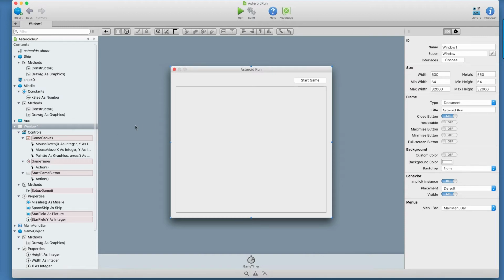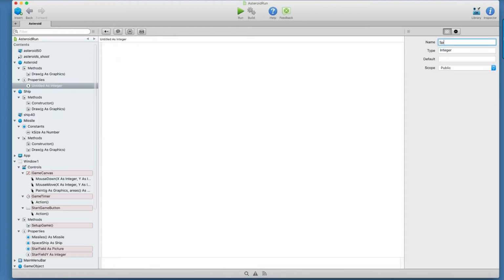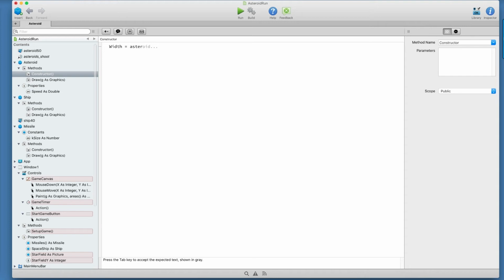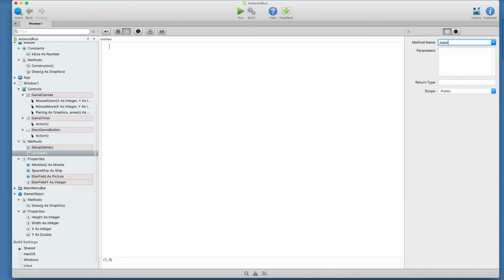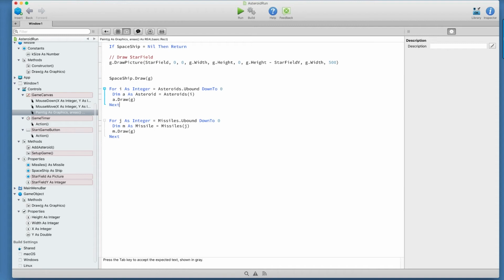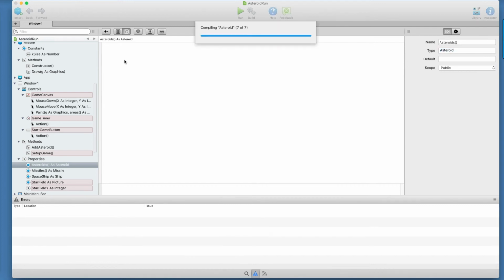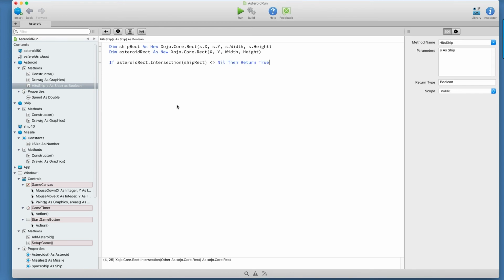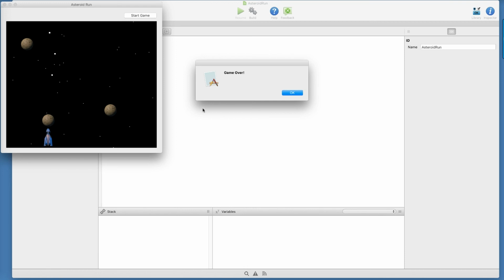Asteroid Run Part 4: Adding Asteroids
Watch this short, 5-part video to learn how to make your own simple game with Xojo called Asteroid Run.

In part 4, you will add the asteroids and make the game end when an asteroid hits the spaceship.